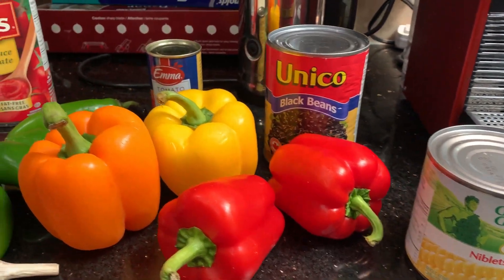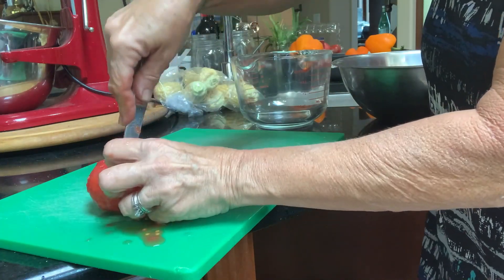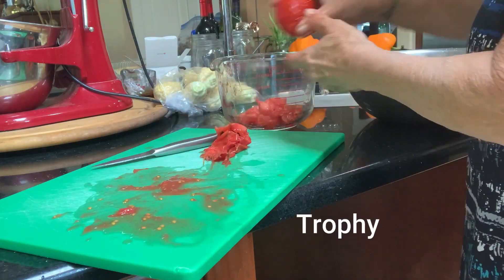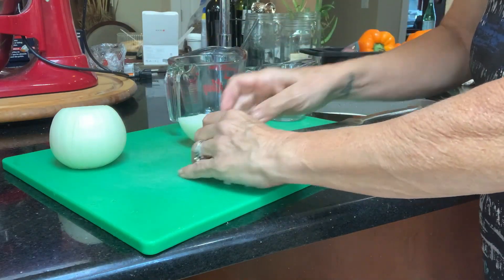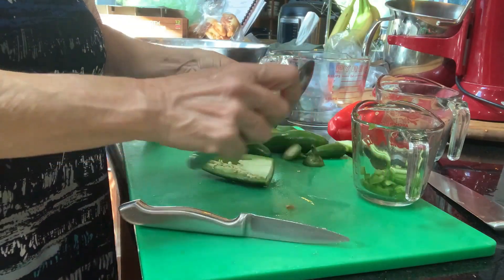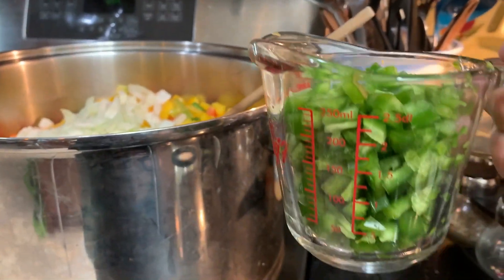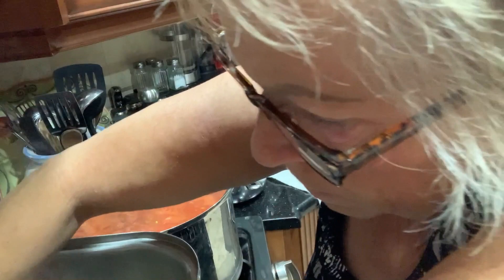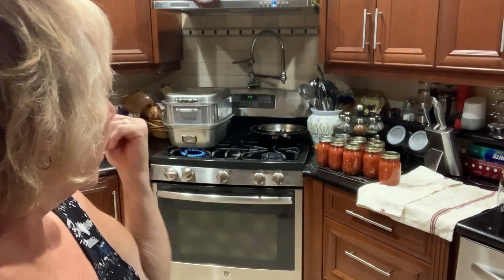Best Salsa recipe ever 🔥 - Learn how to make amazing Salsa!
Learn how to make and can homemade Salsa so you can enjoy it all year long.  Teri's recipe is super easy, made with the freshest of ingredients and is perfect served with chips, nachos or your favourite taco recipe!!

0:00 -  Intro
0:47 -  Salsa Recipe
3:05 -  Treat for the Chickens
3:45 -  Back to the recipe
7:49 -  Adding spices
9:53 -  ladling into canning jars
12:06 - Closing Remarks
13:25 - Subscribe Screen
13:40 - Mudbath and pigs